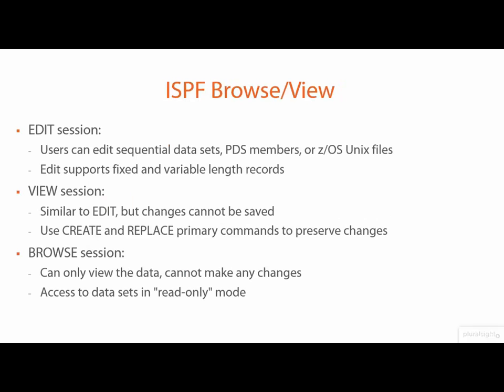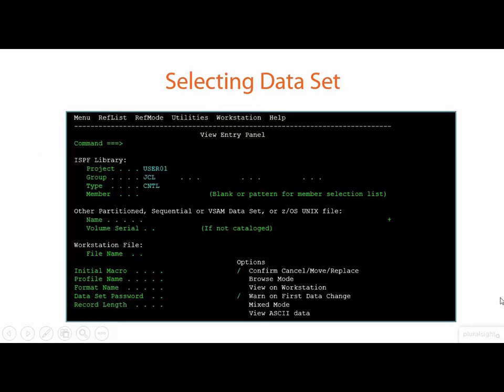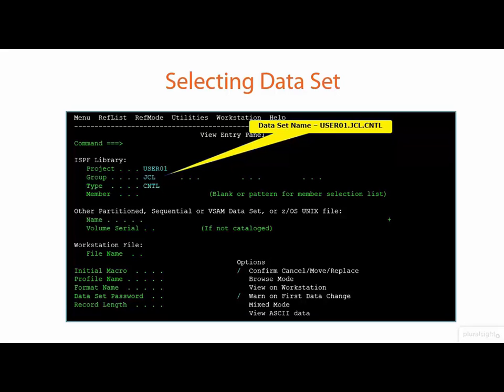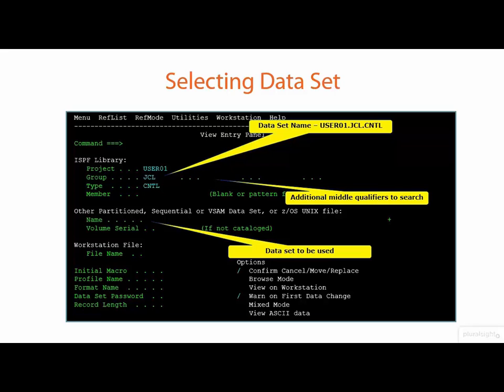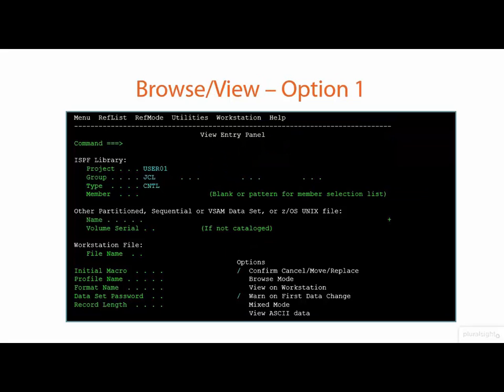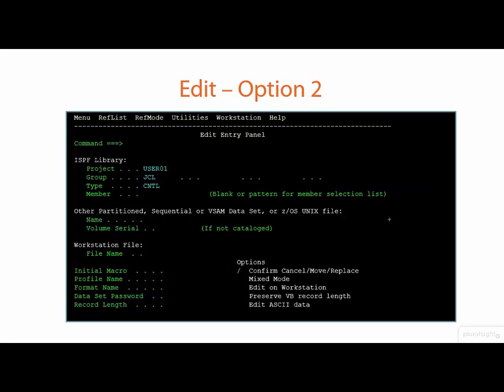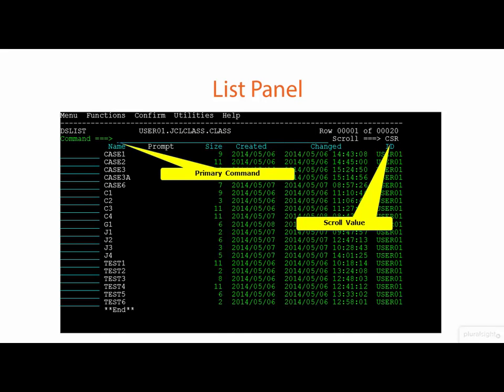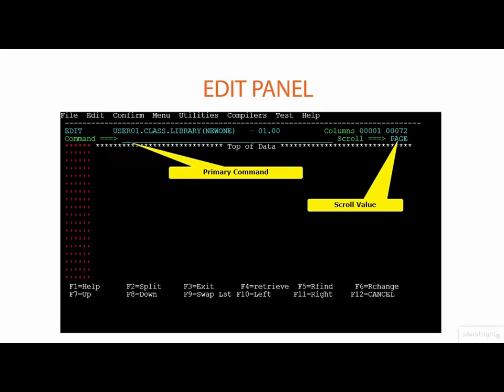05 01 ISPF Edit Basics